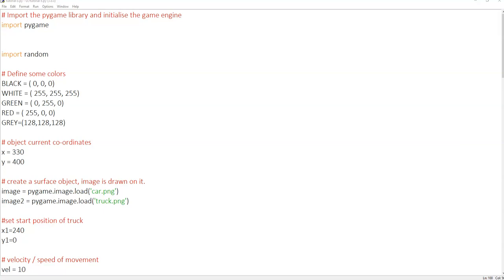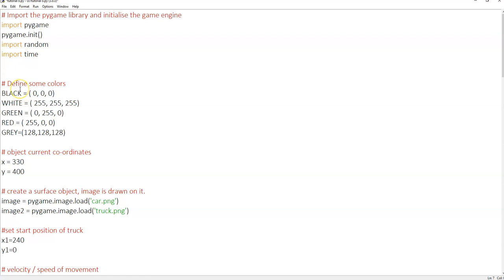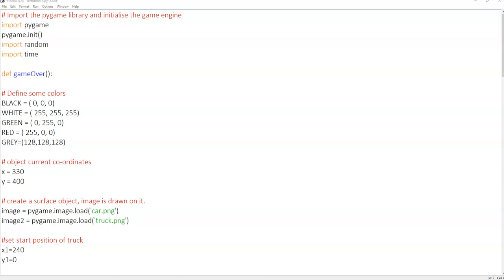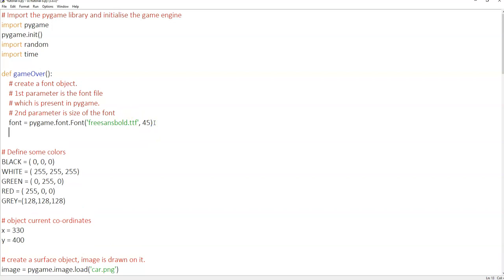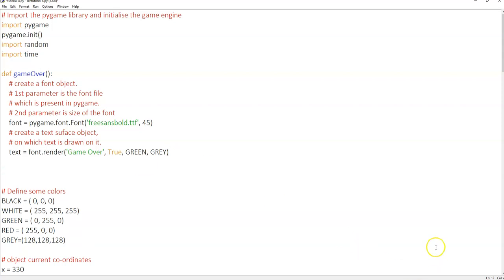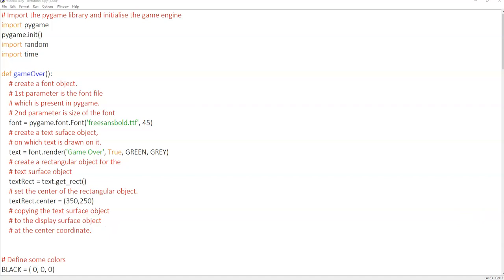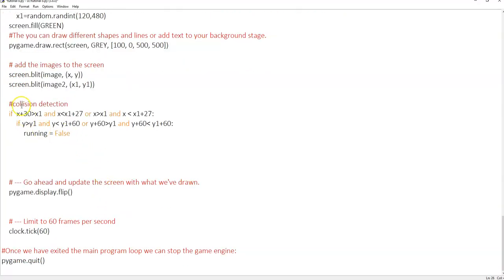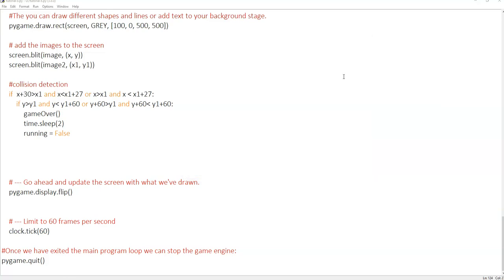Pygame tutorial eight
In this tutorial we learn how to add game over text to our screen.